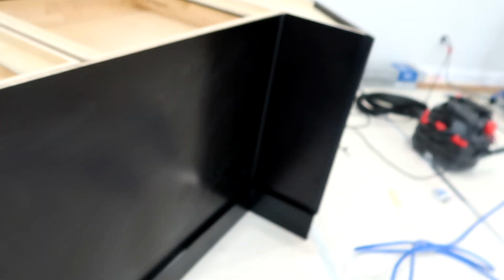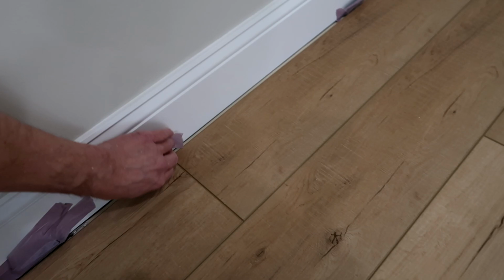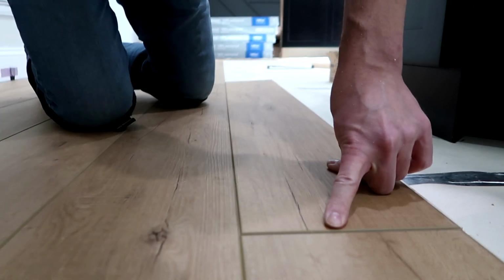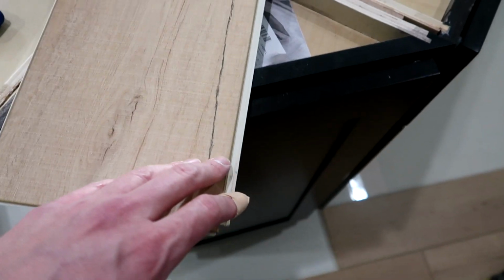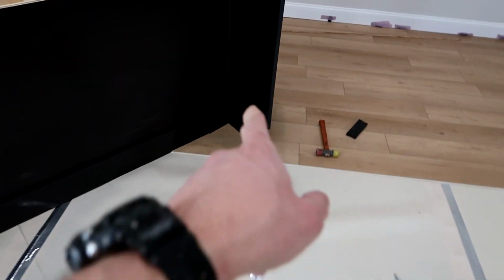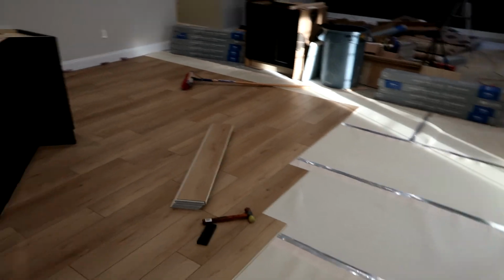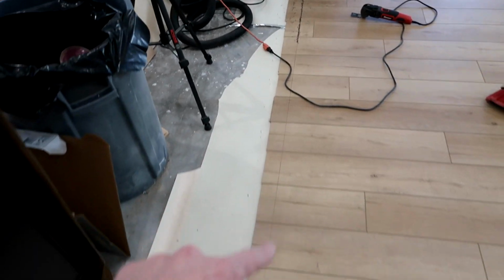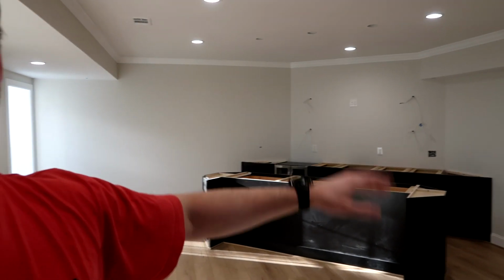First time installing LVP in my basement | Finishing my Basement | Episode 22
Installing COREtec LVP in my basement bar area.  The color is Calypso Oak and I think the color scheme turned out great!

On the home stretch now - counter tops, sink and some shelves and the bar is complete.  then on to the bathroom and this whole space will be done